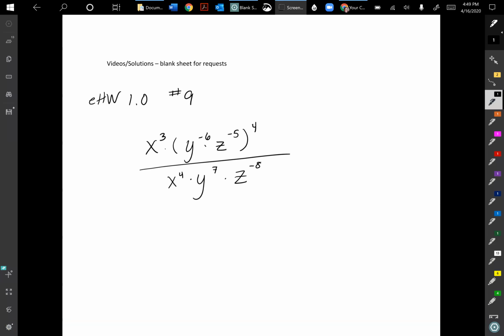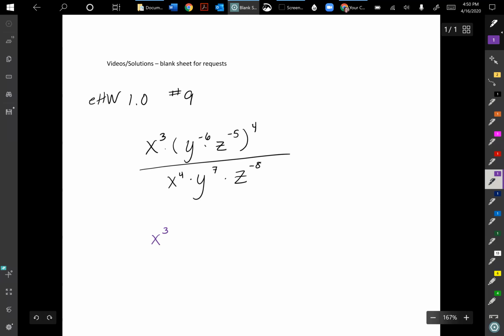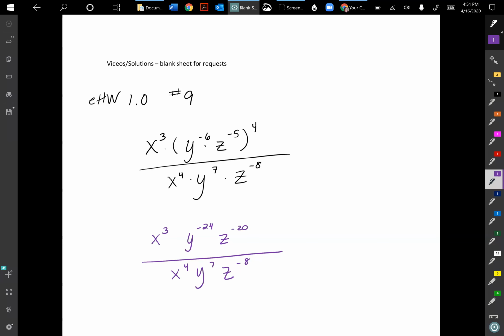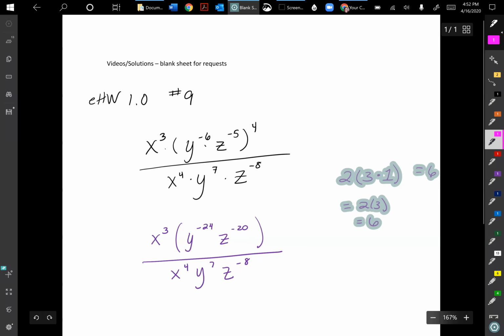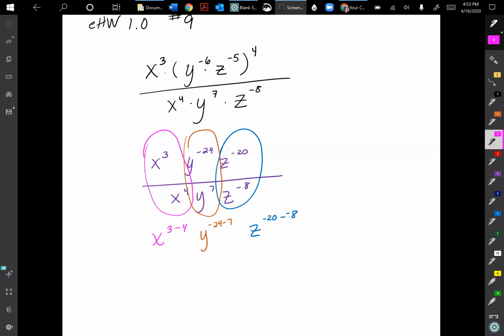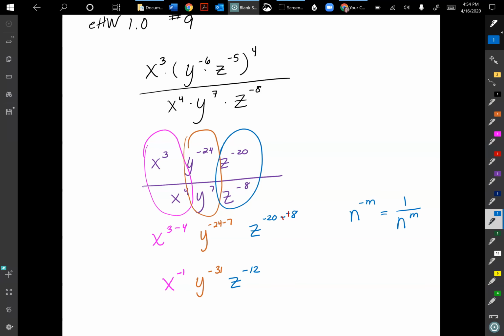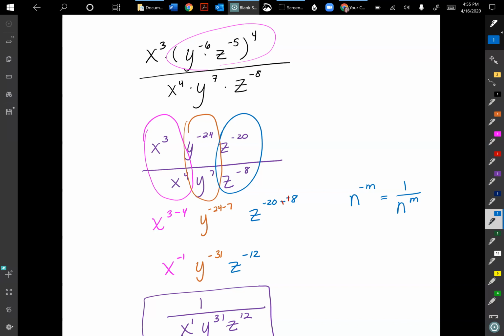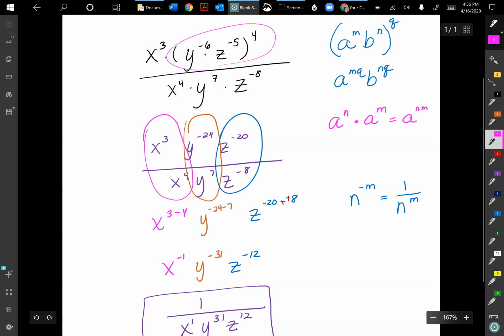Simplifying Monomial with negative exponents to have all positive exponents - Math 141 eHW 1.0 #9